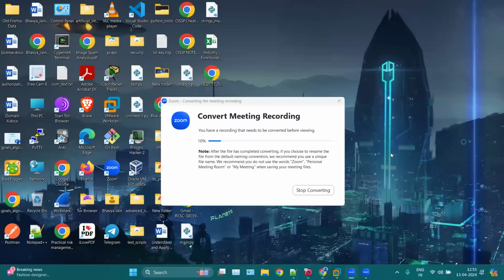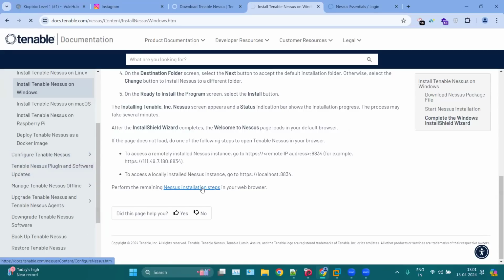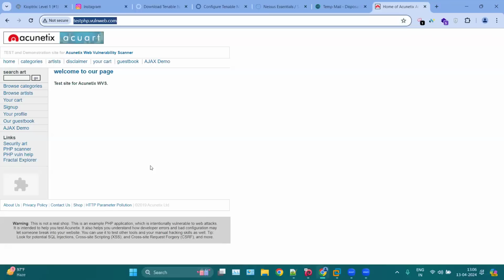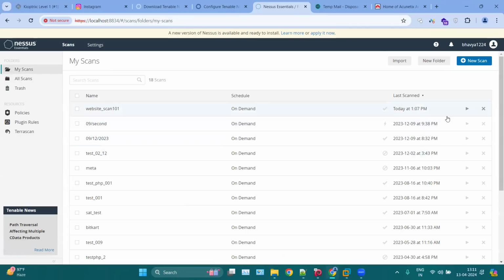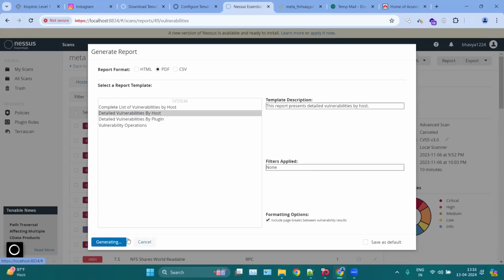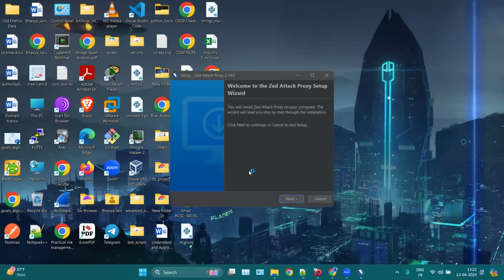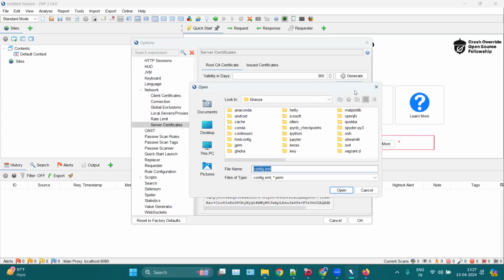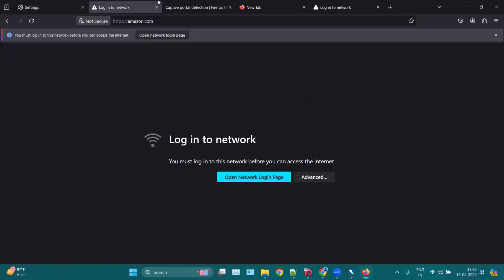COMPLETE CYBERSECURITY TRAINING (BOOTCAMP) DAY 9